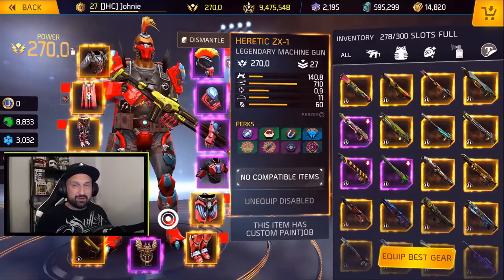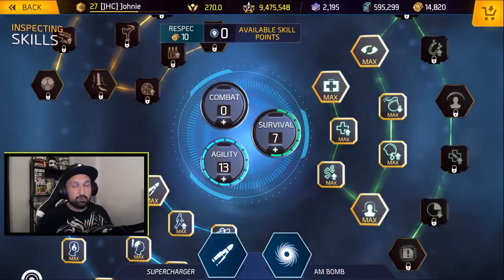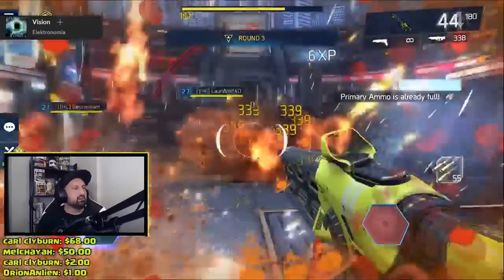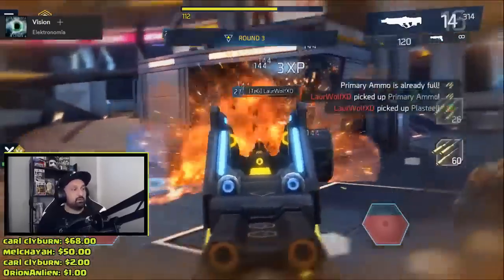10min Arena?!? HERETIC ZX-1 Gameplay - Shadowgun Legends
Hey guys, today's video is a full Arena gameplay run with the NEW LEGENDARY Heretic ZX-1 Machine Gun. this is for the new 0.9.2 update in Shadowgun Legends so no damage bug exploits or anything shady! Really loving this weapon so far!